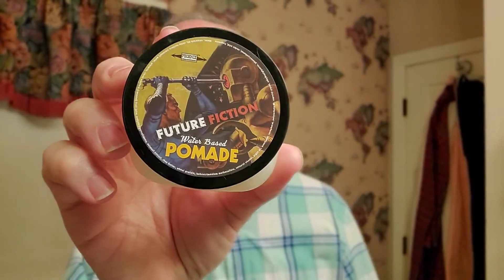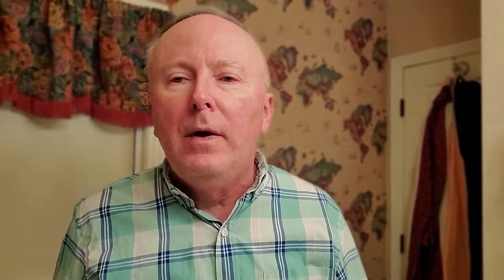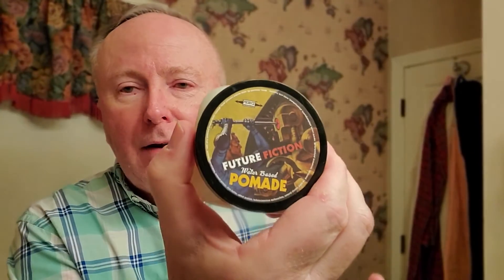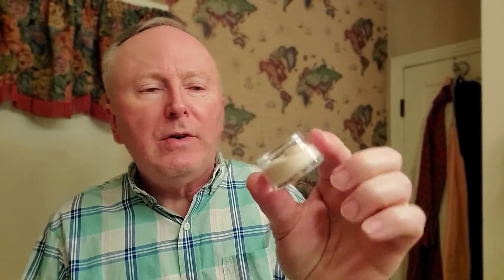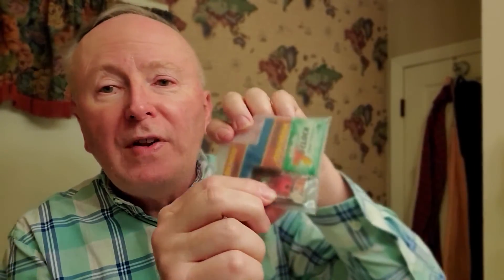Unboxing video from Phoenix Artizan Accoutraments